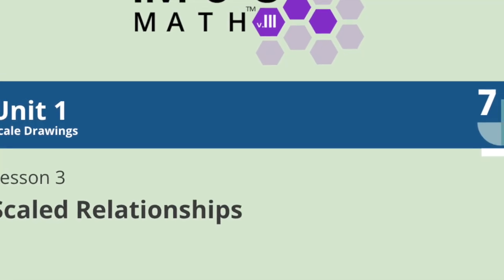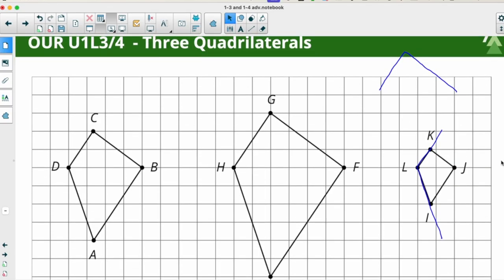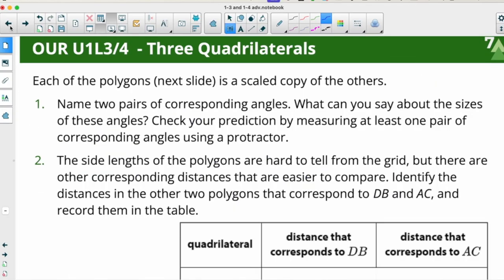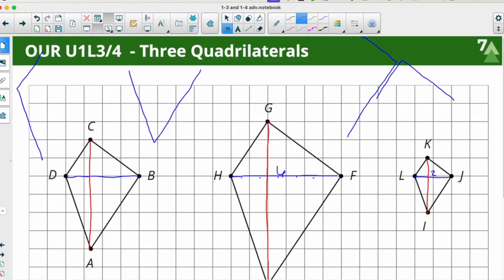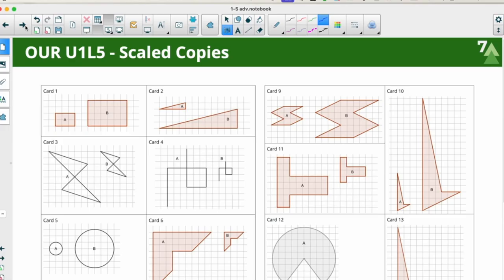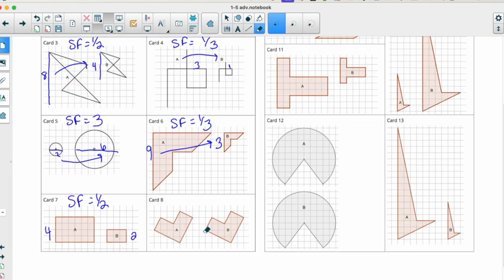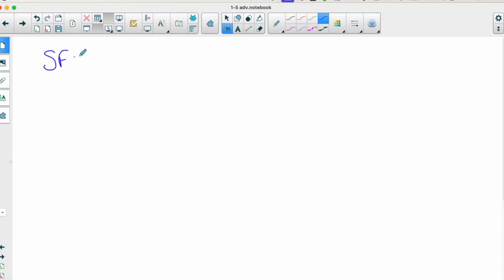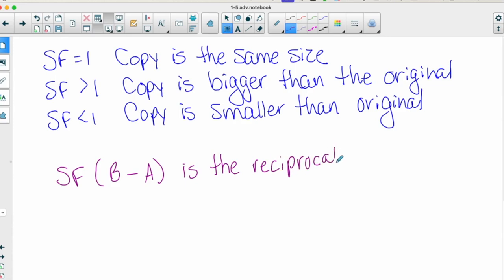U1 Lesson 3 Adv 2526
Based on Illustrative Mathematics Grade 7 Unit 1 lessons 4 and 5